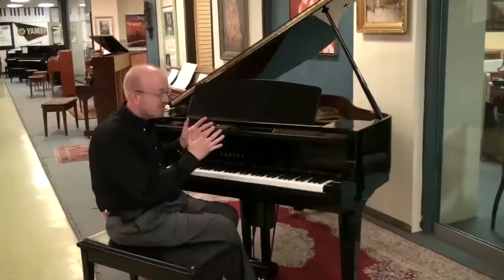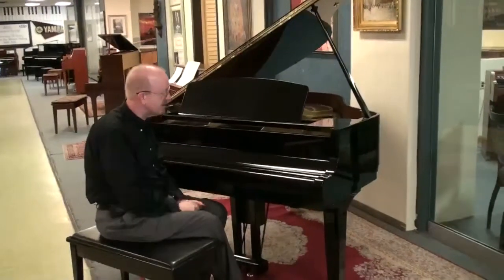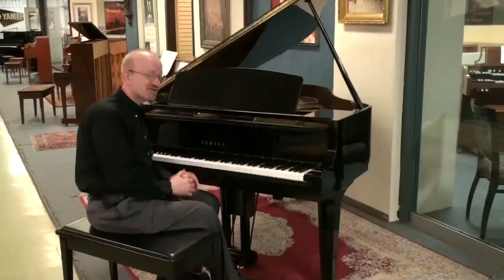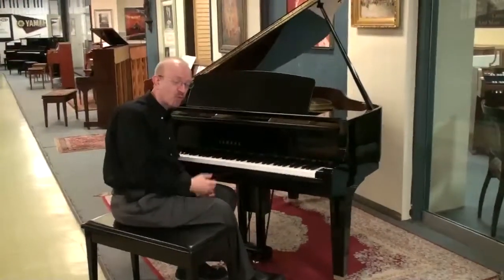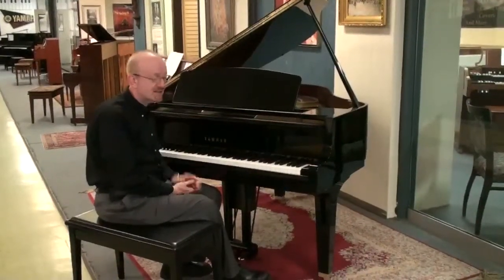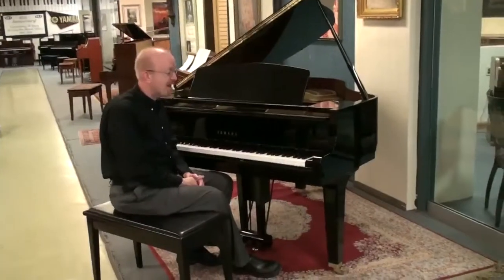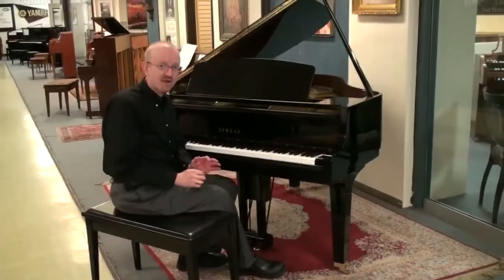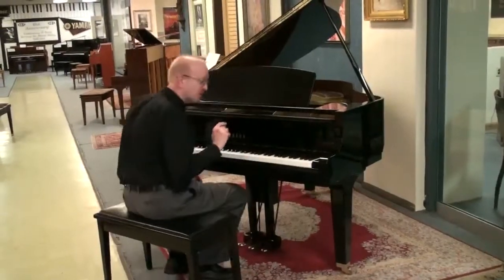Grand Pianos Dayton Ohio - New, Pre-Owned & Demo